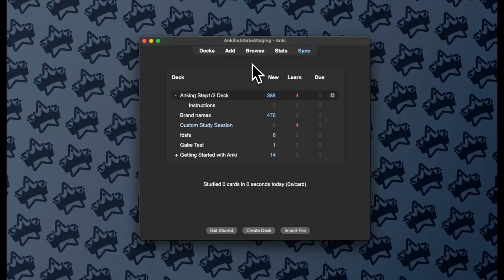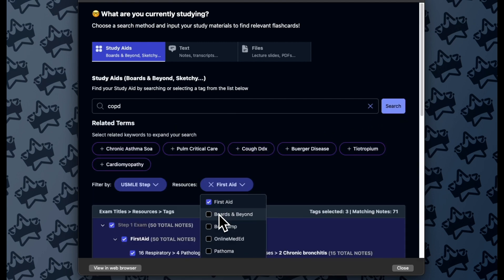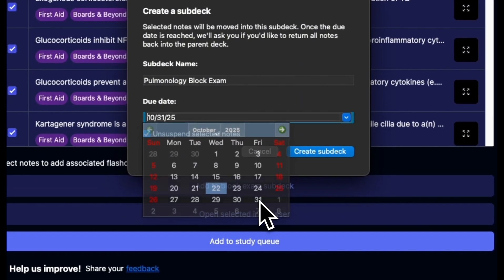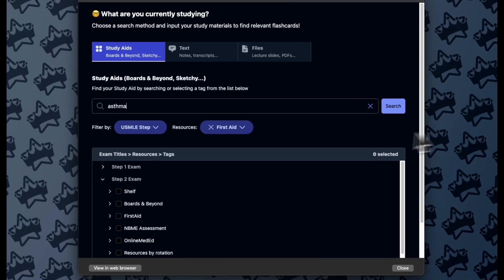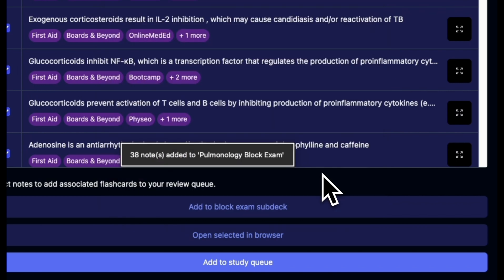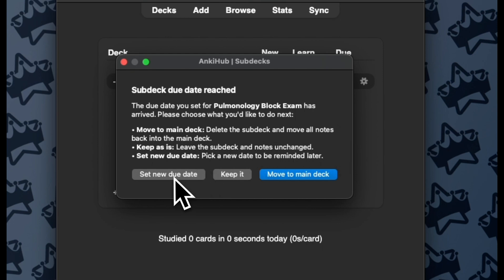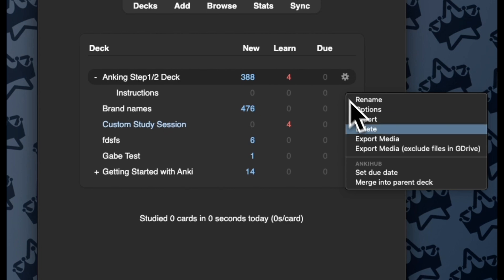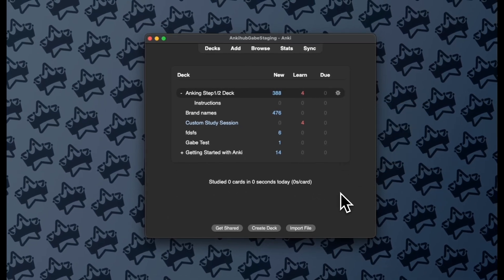Block Exam Sub-Decks Are Here!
We’ve just shipped one of our most requested features, and we’re super excited this one into your hands: Block Exam Sub-Decks!

For the first time, you can take cards from any Smart Search and drop them into a clean, exam-specific sub-deck with a single click. Name it, set your exam date, and you’re ready to go.

On that date, AnkiHub will automatically prompt you: retire the deck and move cards back into your main deck, keep the sub-deck as is, or set a new due date reminder. No more messing with custom filters or manually moving individual cards from deck to deck.